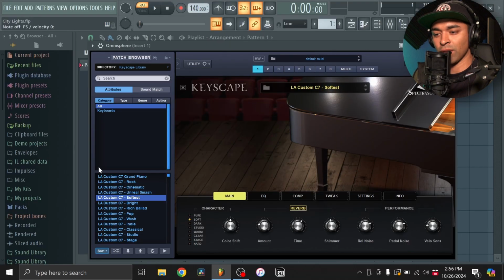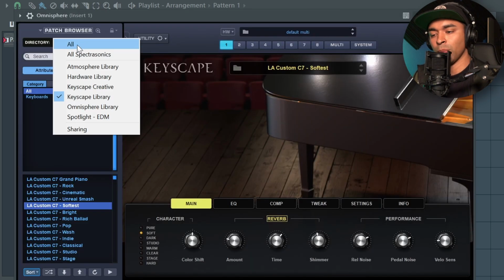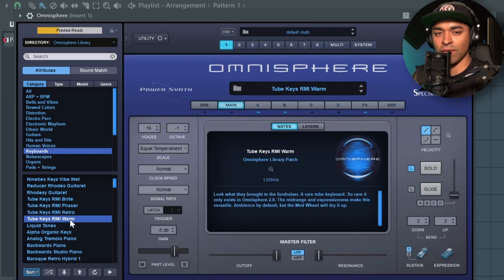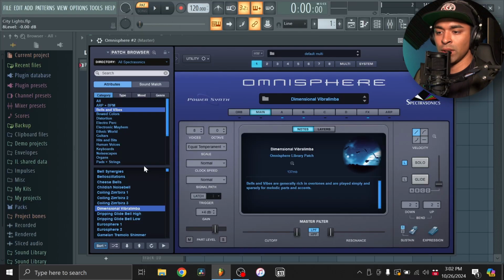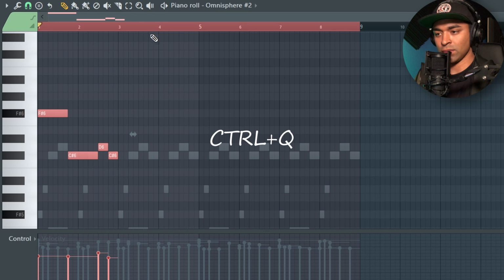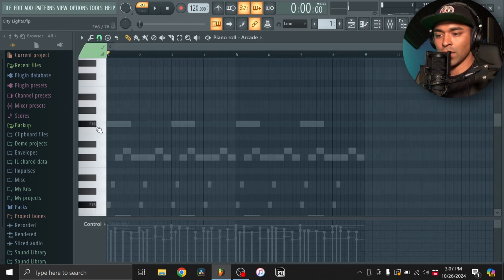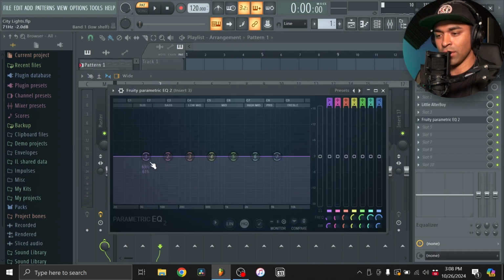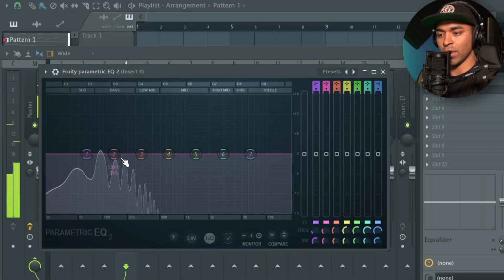How To Make SMOOTH Trap Beats | FL Studio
FL Studio Beat Tutorial